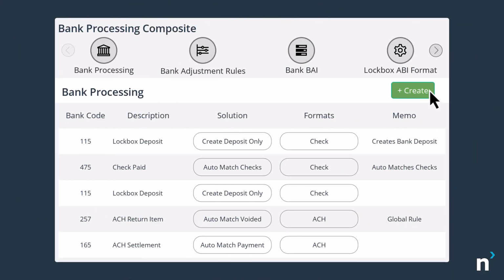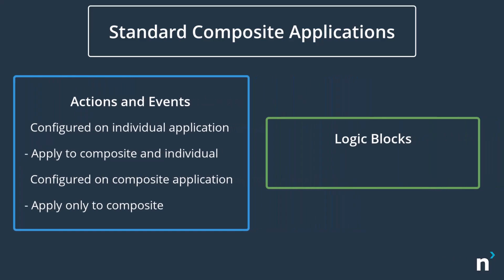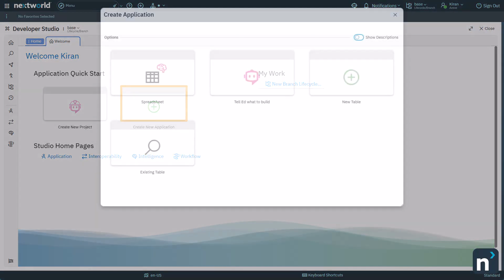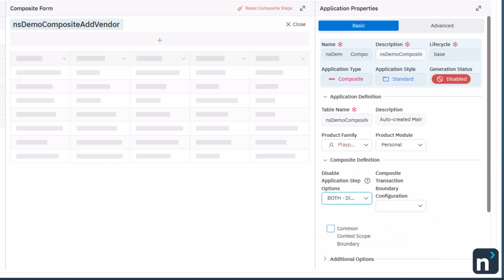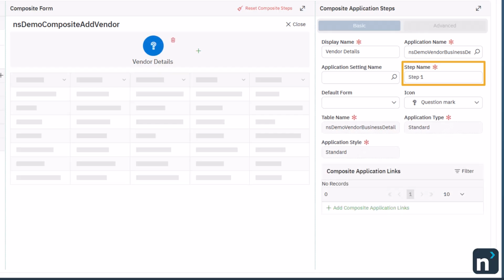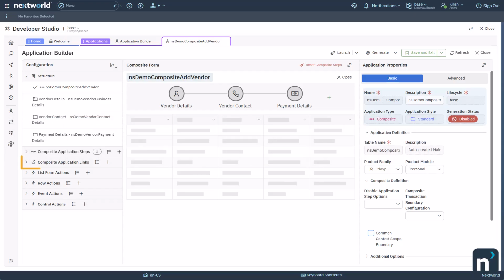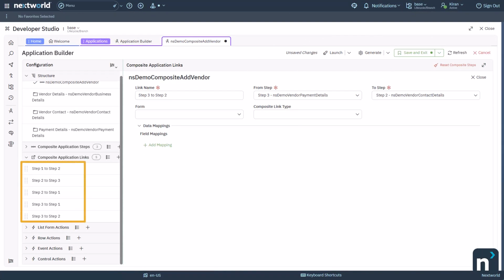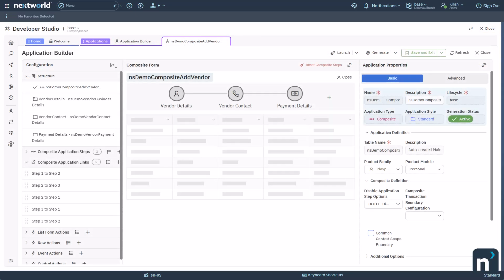Standard Composite Applications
To build upon the introduction lesson and provide additional information about standard composite applications and how to build one.